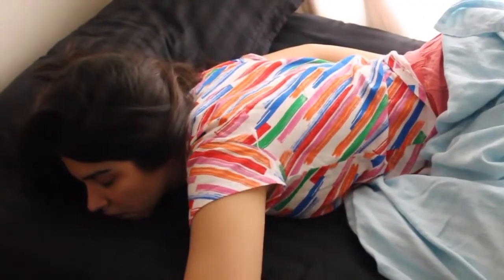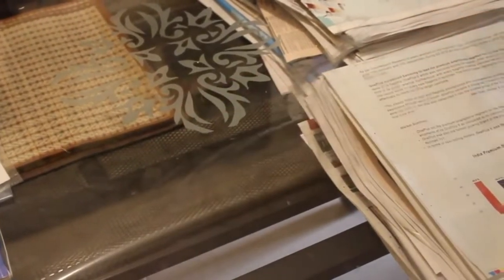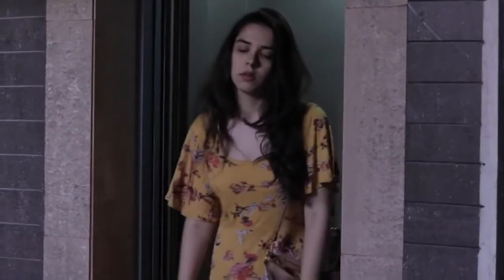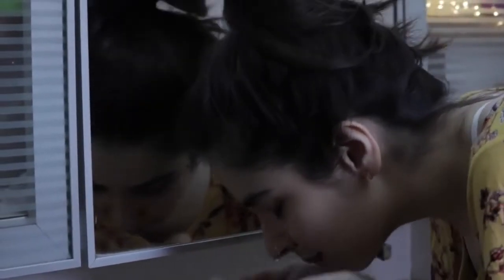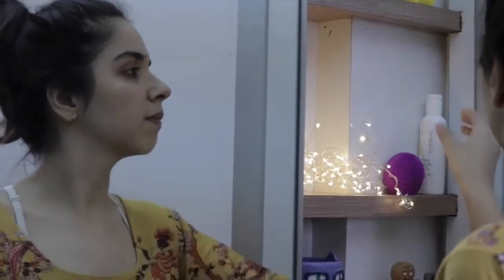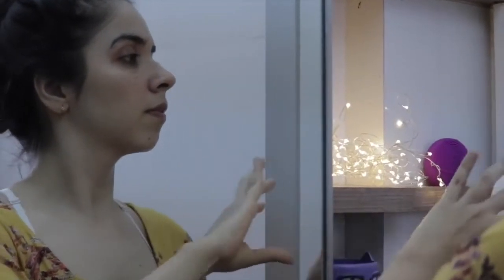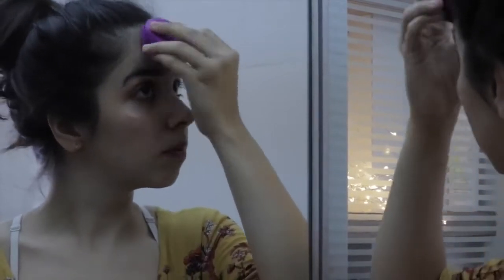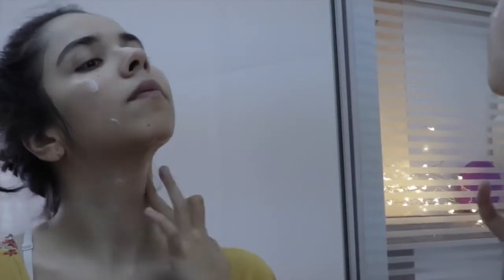Indian College Student Skincare Routine | Heli Ved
( Note - ALL THE IMAGES / PICTURES SHOWN IN THE VIDEO BELONGS TO BE RESPECTED OWNERS AND NOT ME...I AM THE NOT THE OWNER OFF ANY PICTURES SHOWED IN THE VIDEO )